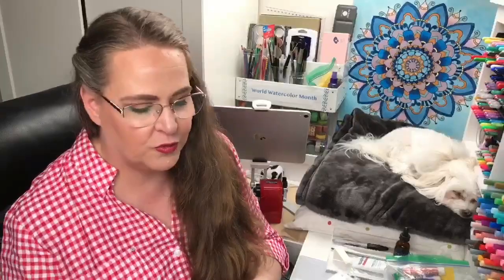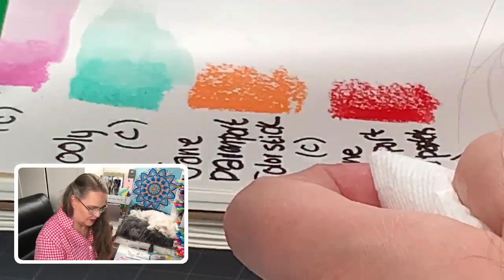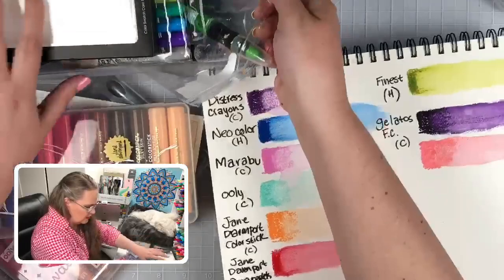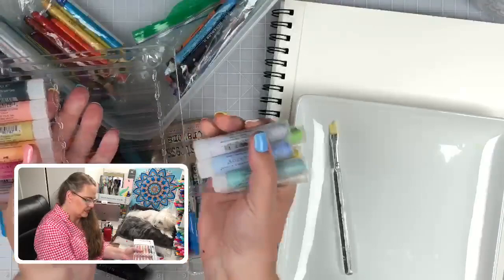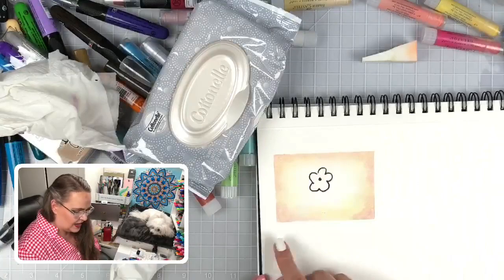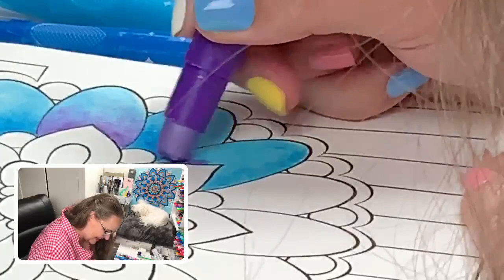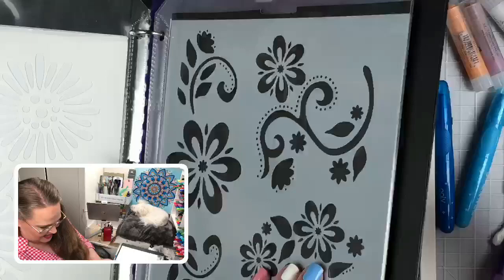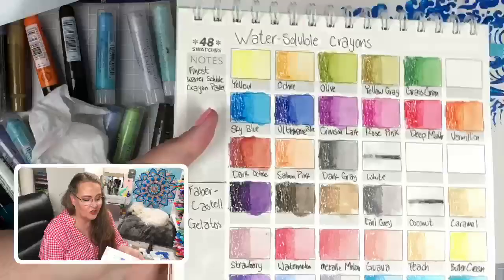Beautiful ART MESS | Water Soluble CRAYONS! (LIVE)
Tonight is the watercolor crayon showdown! We’ll be comparing different brands, their attributes, how to use them and which ones are my favorite. This is going to be some messy, beautiful fun.

We have a new Amazon store, check out some of my favorite watercolor products (paper included) here: